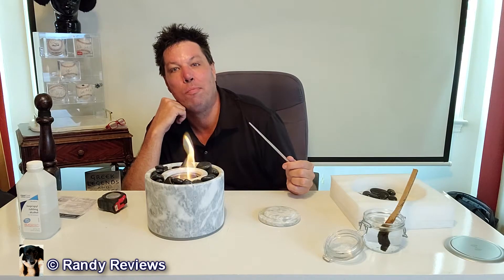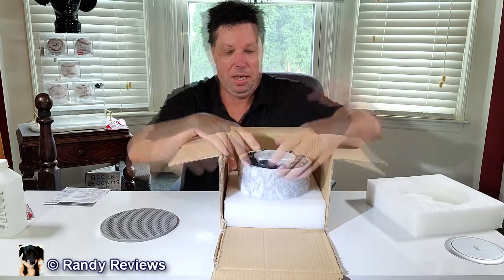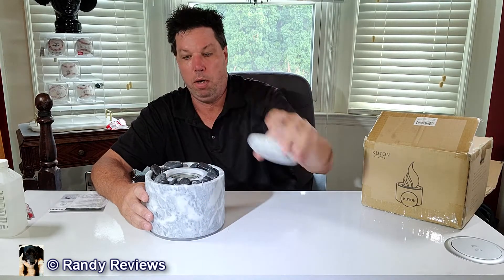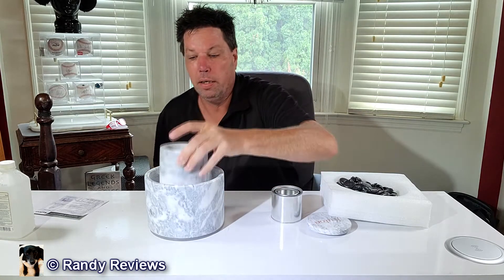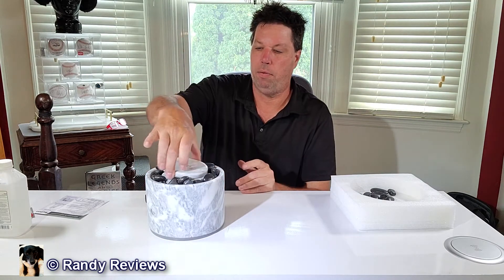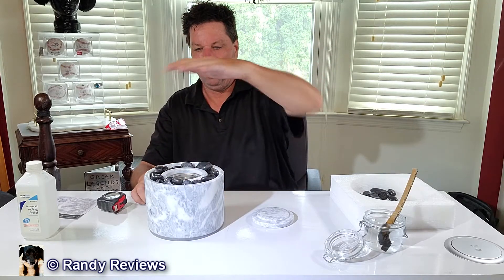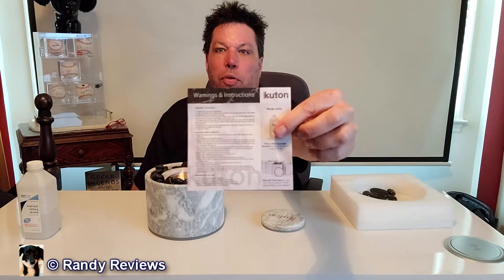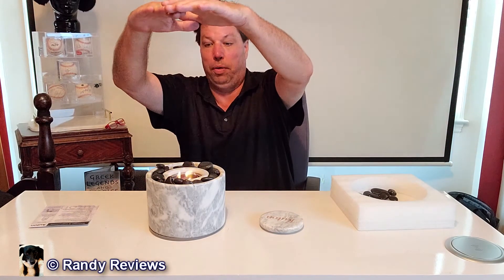LOVE! KUTON Table Top Indoor Outdoor Personal Fire Pit